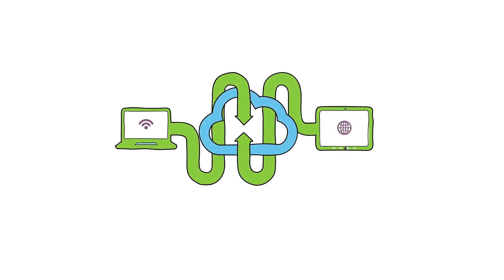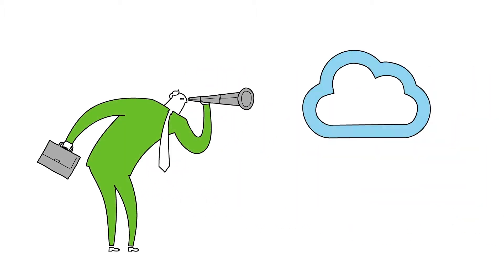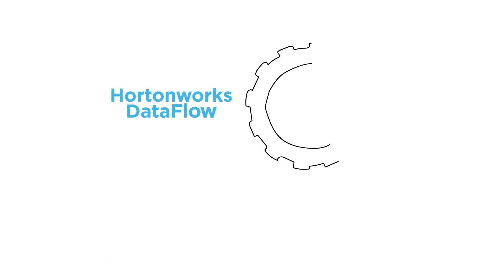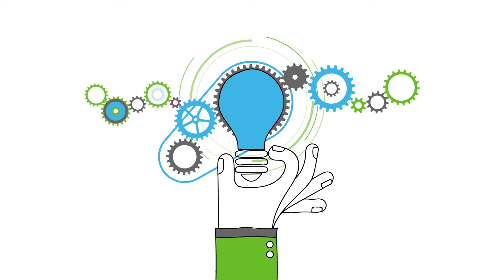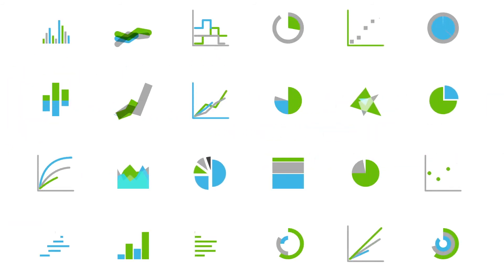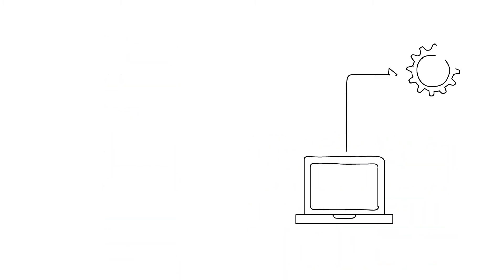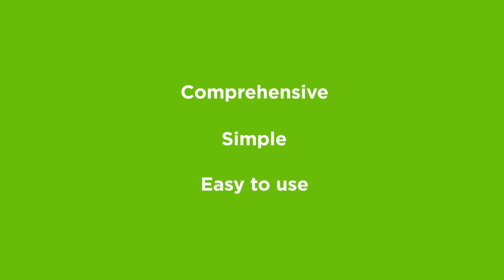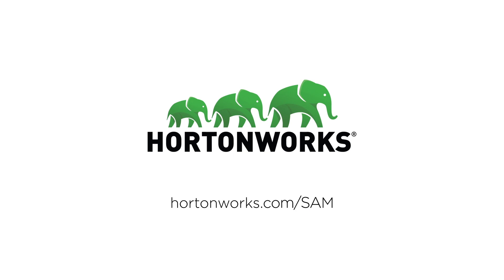How To Get Rich Visualization Of Data From Streaming Applications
Take control of your data with the new Streaming Analytics Manager.

Without the right tools, it’s been reserved for the technical developer or data scientist. As a result, many business analysts are analyzing streaming data after the fact – days and even weeks later.

With Hortonworks Streaming Analytics Manager, you never have to lose valuable insights from data in motion again.

As part of Hortonworks DataFlow, Streaming Analytics Manager is powered by Druid, the analytics engine that provides interactive queries for easy data slicing and dicing.

Once the streaming application has been deployed, you can build dashboards in minutes, all without writing a single line of code.
Streaming Analytics Manager allows you to apply filters and analytical functions, or perform time series analysis. And with over 30 visualization charts right out of the box to choose from, as well as the ability to build custom libraries for ad-hoc analysis, analyzing streaming data has never been simpler.

Use the algorithm library to create predictive or prescriptive functions for lightning quick insight from your data, then set business rules to send notification alerts for important events when they happen.
Comprehensive, simple, and easy to use, take control of your data with the new Streaming Analytics Manager, packaged within Hortonworks DataFlow, and start capturing continuous insights from your data in real-time today!

for more information.